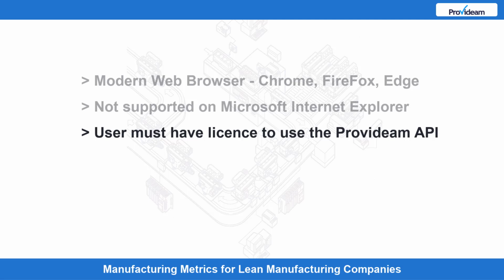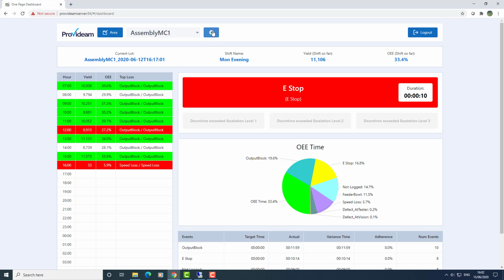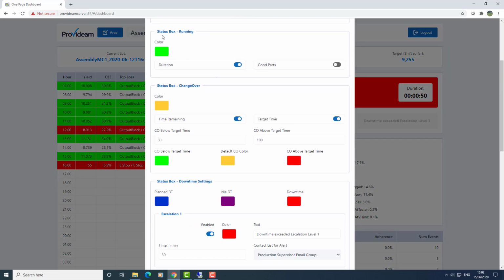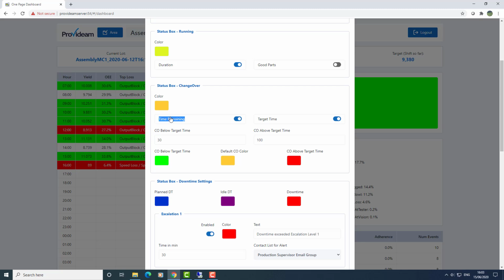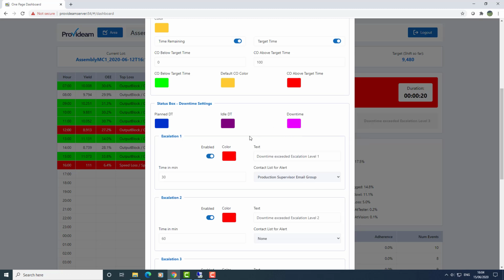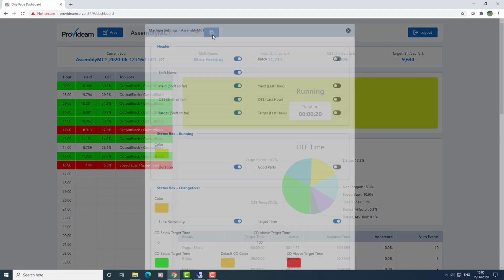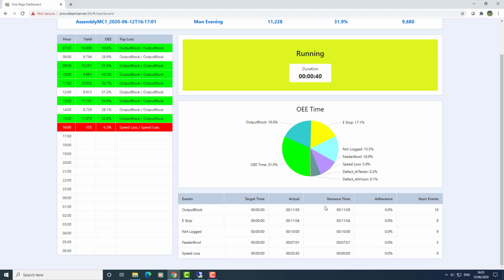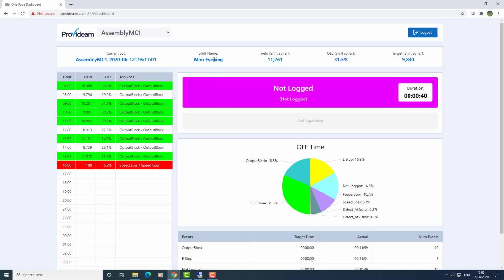05 TV OnePageDashboard Introduction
This video introduces the Provideam OnePage Dashboard application.